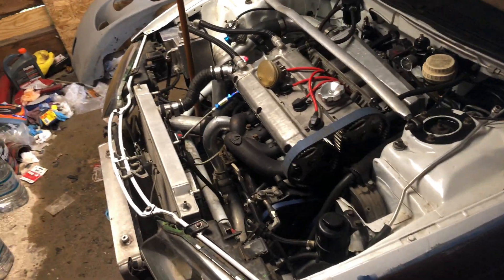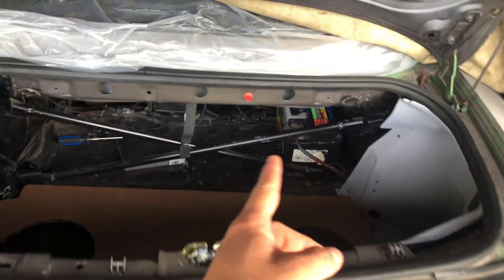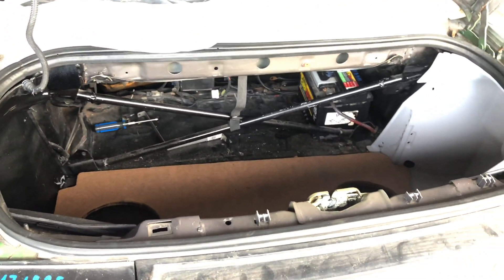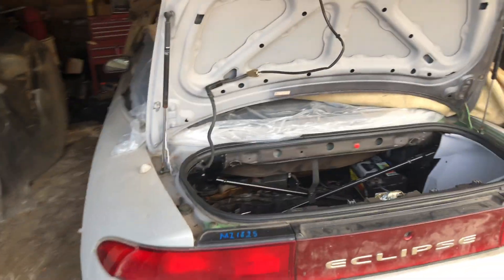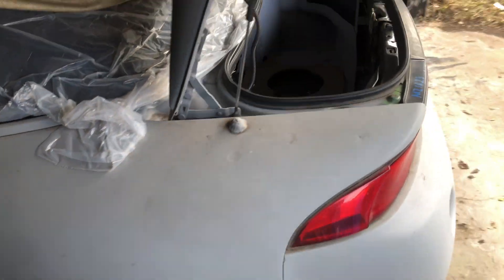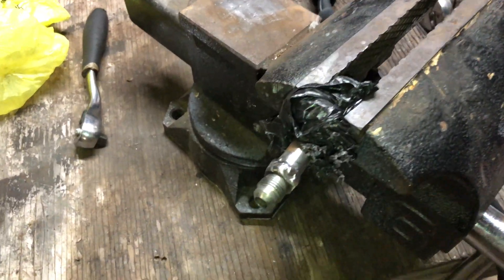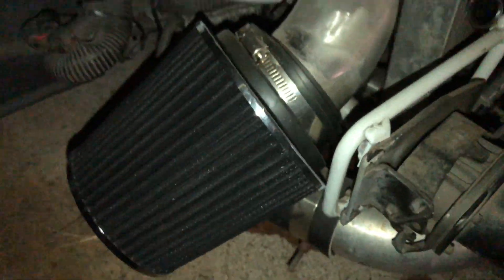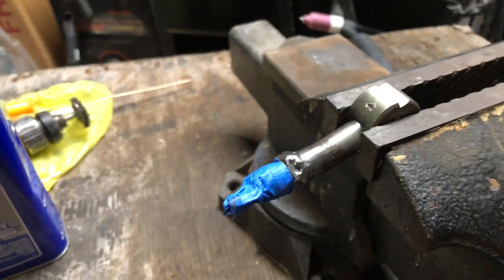Eclipse ready for inspection!(kinda)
Getting this thing ready for inspection to get back on the road. Still working out small issues I keep running into, but that’s the DSM life.
 Sprung a leak on the upper power steering hose and had to “re-weld” it.
Still haven’t solved why the fuel and oil gauge aren’t working, may have to trace those wires.